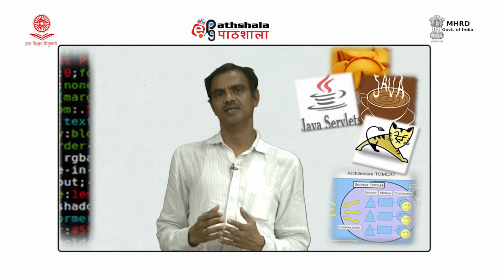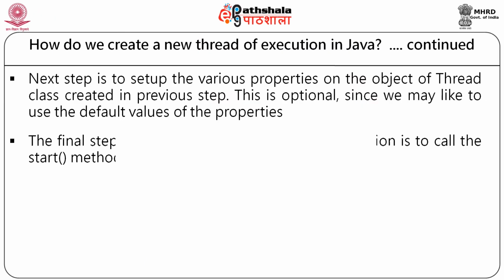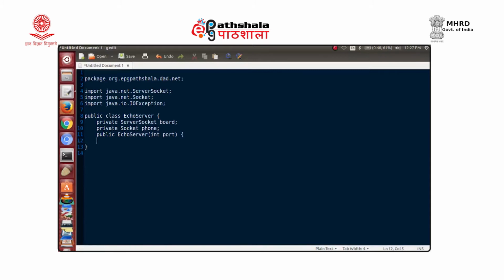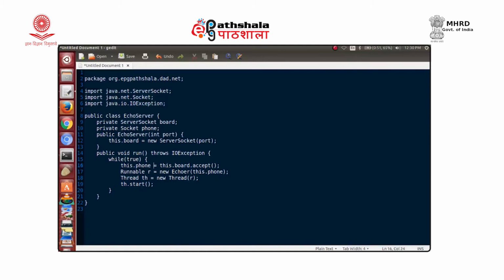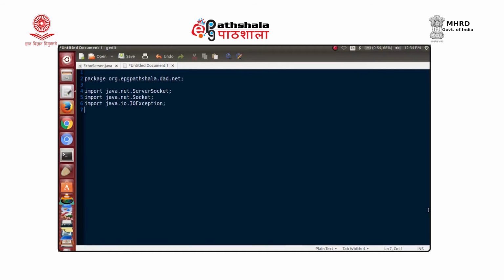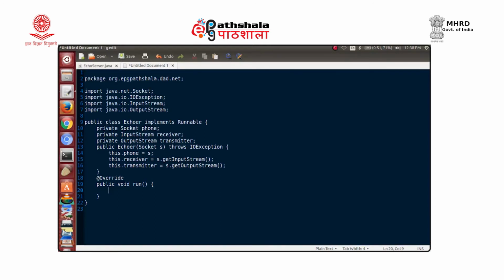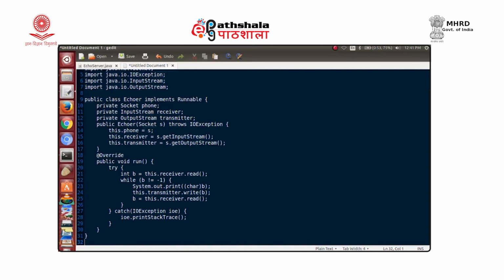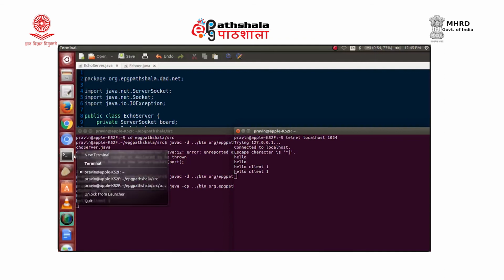USING MULTI THREADING IN NETWORKING